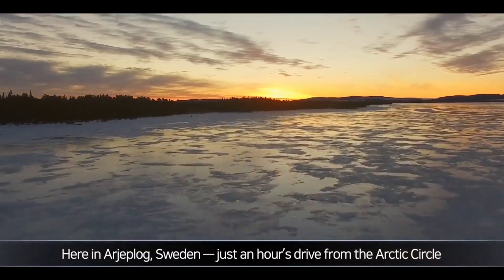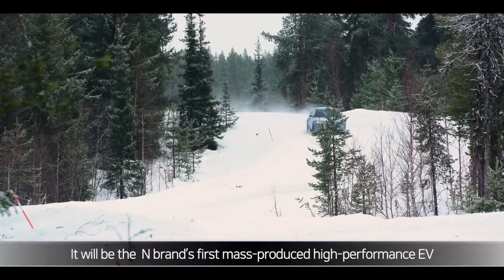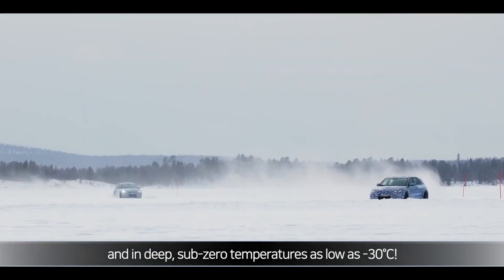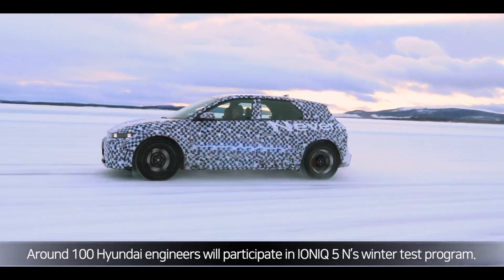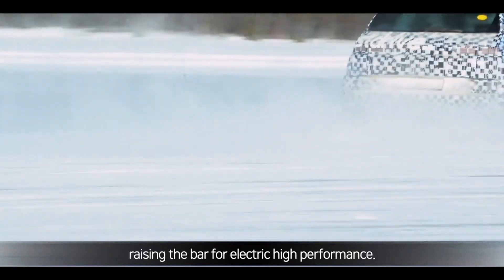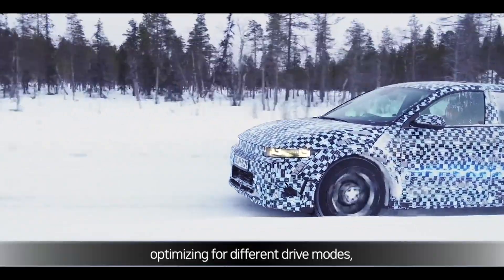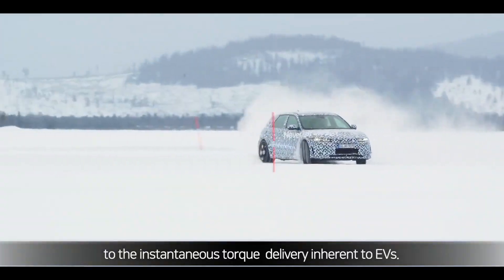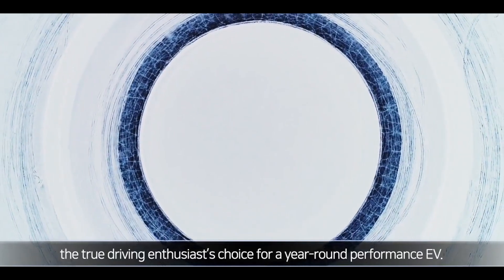2024 Hyundai IONIQ 5 N Prototype | Extreme Winter Testing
Hyundai Motor Company revealed details about the extreme winter testing of IONIQ 5 N, the first high-performance, mass-production all-electric N brand model at the Hyundai Mobis Proving ground in Arjeplog, Sweden.

IONIQ 5 N will be the first N brand production vehicle with all-wheel drive (AWD).

IONIQ 5 N’s corner-carving capability is further bolstered by the N Drift Optimizer, which integrates front and rear torque distribution, torque rate, suspension stiffness, steering effort and the e-LSD (electronic-Limited Slip Differential) system to create a driving mode dedicated for drifting. It helps drivers of all skill levels to enjoy drifting and it is designed with particular care for drivers who are entering the sport of drifting for the first time.

With e-LSD specifically tuned for IONIQ 5 N, the electronic control unit monitors input from wheel sensors to accurately identify when a certain wheel needs extra torque to enhance overall vehicle grip. That means e-LSD improves handling during cornering and high-speed driving on the racetrack as well as during adverse driving conditions, such as slick ice and deep snow. The e- LSD designed specifically for the IONIQ 5 N provides quicker response and accuracy, which are especially important considering the faster reacting torque delivery of EVs compared to ICE vehicles.

Source : Hyundai